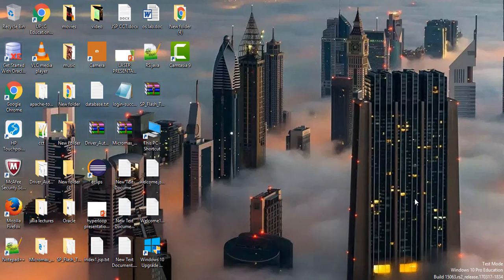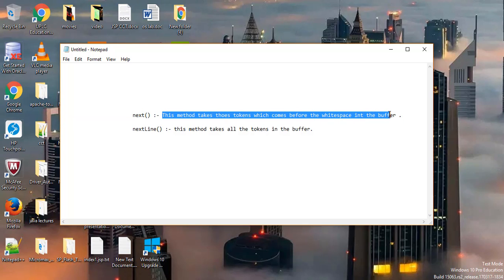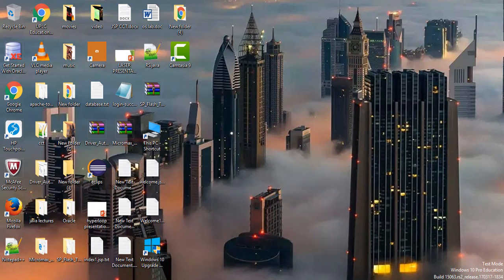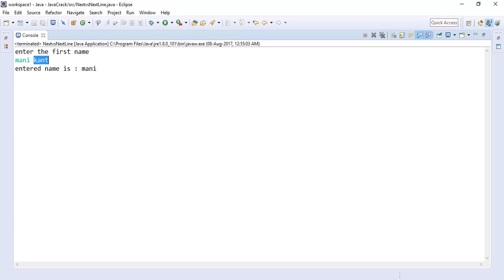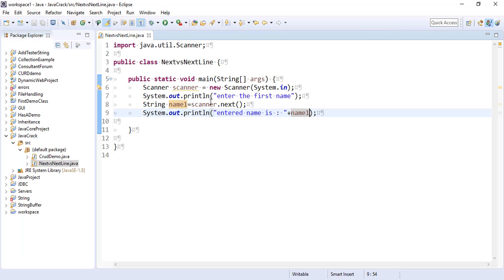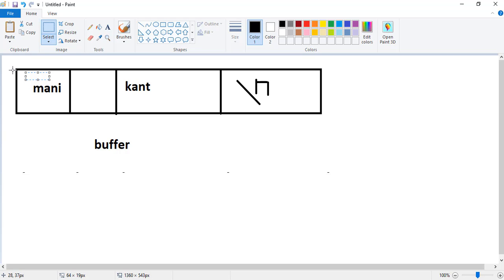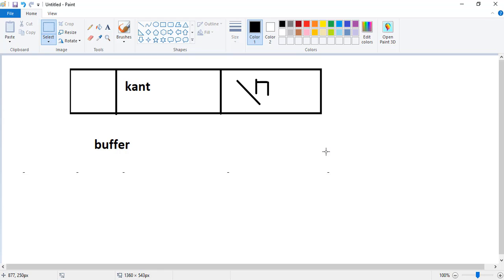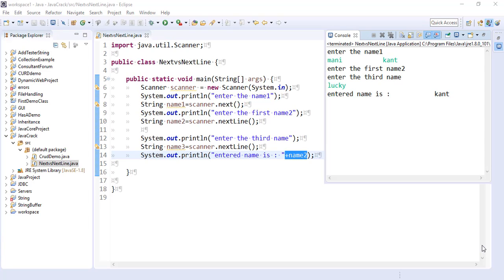Difference between next() and nextLine() method in Scanner class | next() vs nextLine()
This is the my second video.